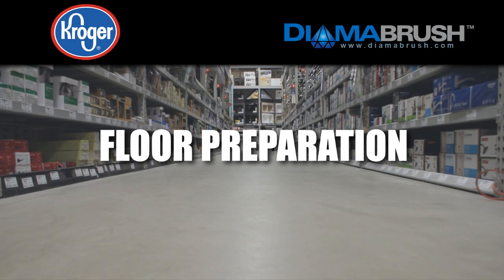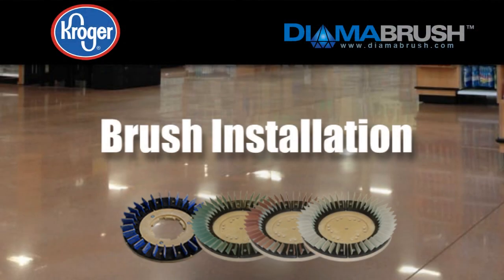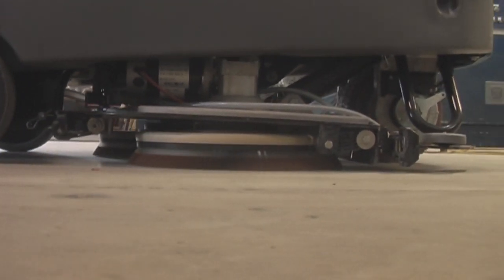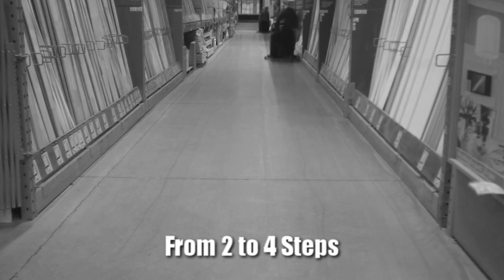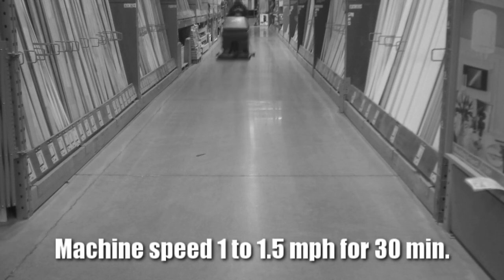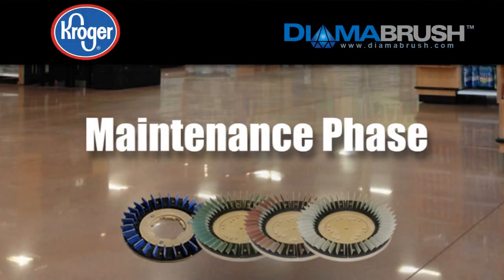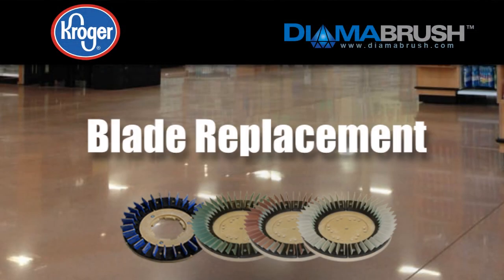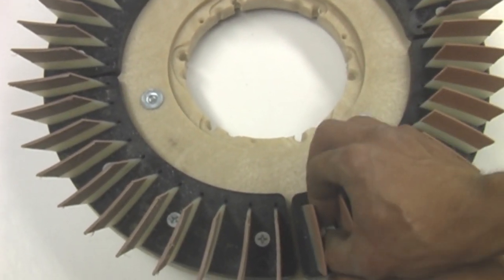kroger training 2019 rev